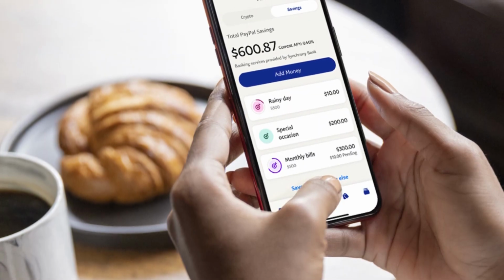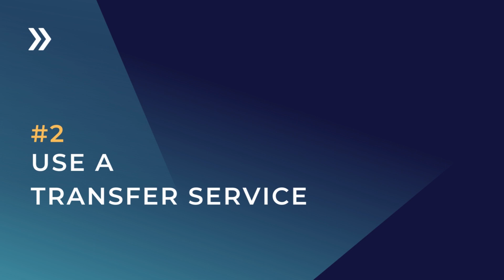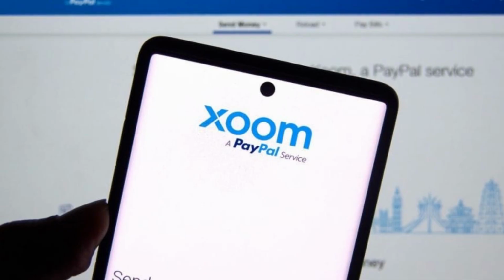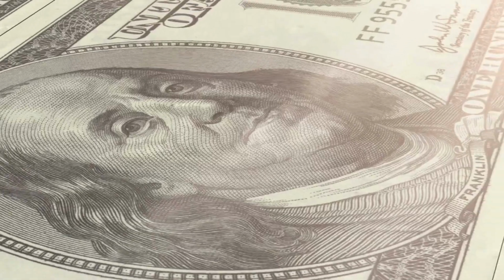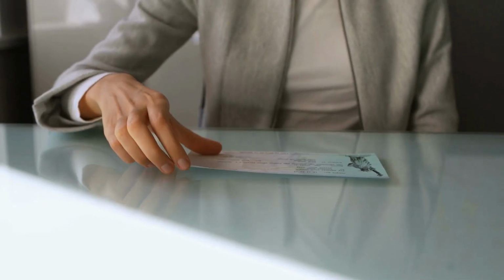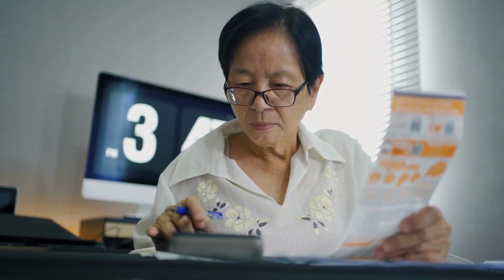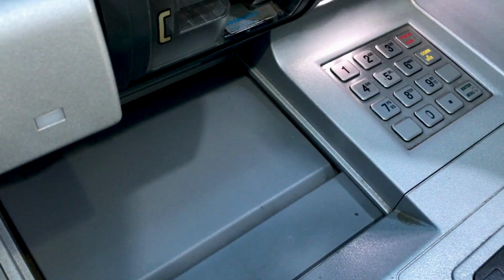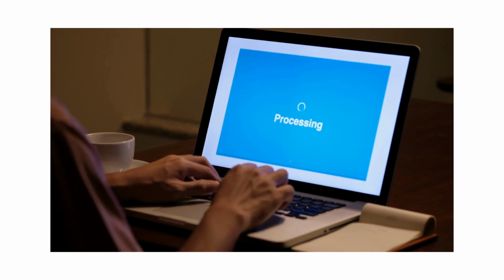5 Best Ways to Transfer Money Between Banks - What is The Most Secure Way?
Are you looking for the safest and most secure way to transfer money between banks? With the prevalence of online banking, it's never been easier to transfer money between institutions. But it's important to make sure that your funds are transferred safely and securely. That's why we've put together a list of the 5 best ways to transfer money between banks.

When transferring funds between banks, it's important to take the necessary steps to ensure your funds are secure. There are a number of different methods available to transfer money between banks, and each has its own pros and cons. To make sure you select the safest and most secure option, read the following list of the 5 best ways to transfer money between banks.

00:13 Option 1
00:57 Option 2
01:42 Option 3
02:14 Option 4
02:44 Option 5
03:14 Final Remarks

transfer bank of america?